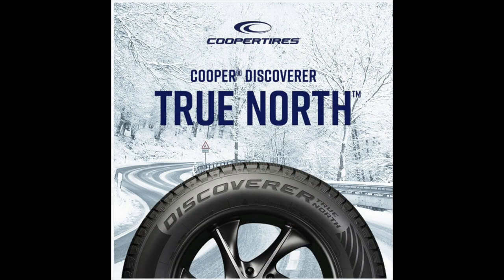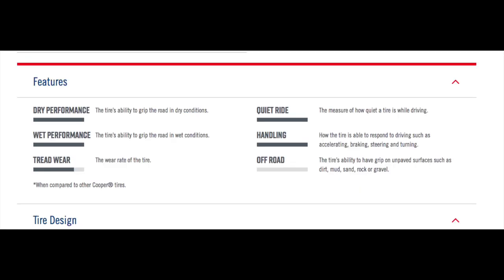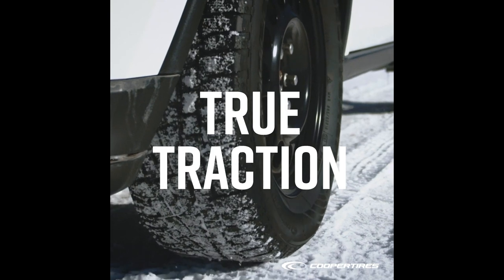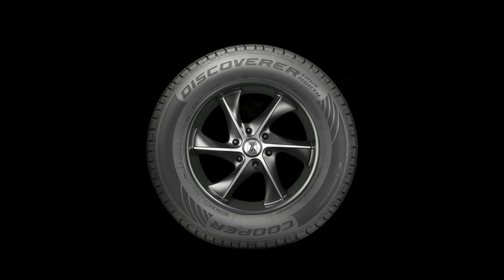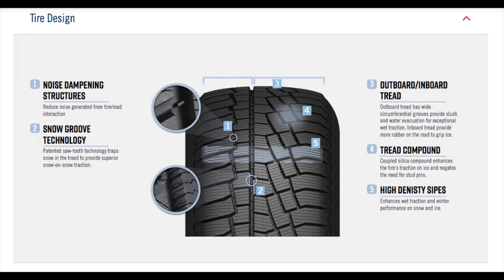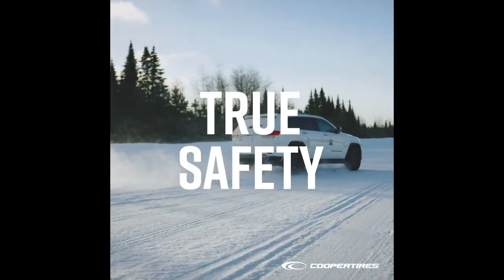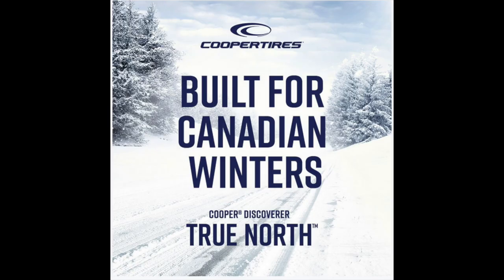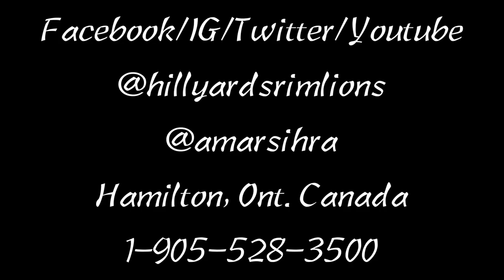COOPER DISCOVERER TRUE NORTH WINTER TIRE REVIEW (SHOULD I BUY THEM?)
WELCOME BACK RIM LIONS! SO TODAY WE GOT A BRAND NEW PRODUCT RELEASE THAT JUST CAME FROM COOPER TIRES! WE GOT THE LATEST 2018 WINTER TIRE! THE COOPER DISCOVERER TRUE NORTH TIRE! ITS THE LATEST WINTER TIRE + WE GOT ALL THE INFO YOU NEED ON THIS!! WATCH & SEE!!!